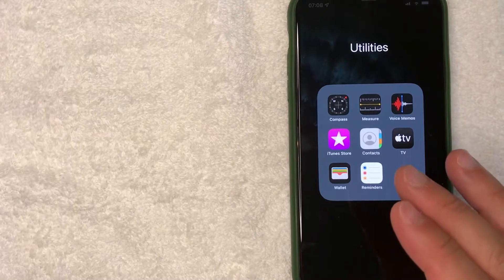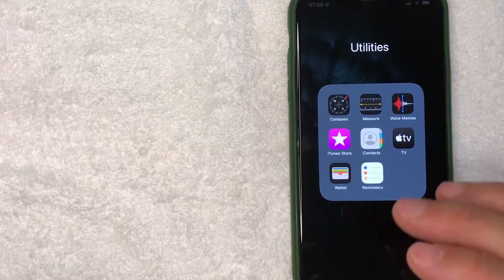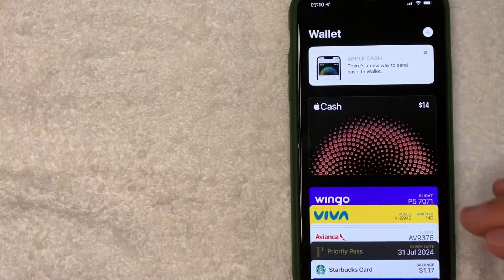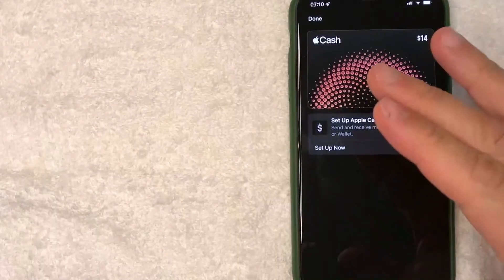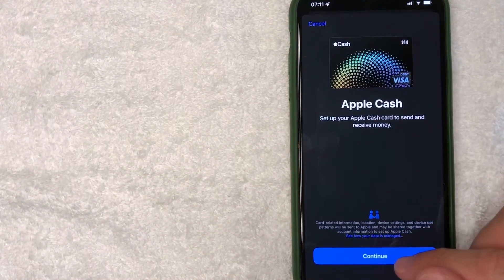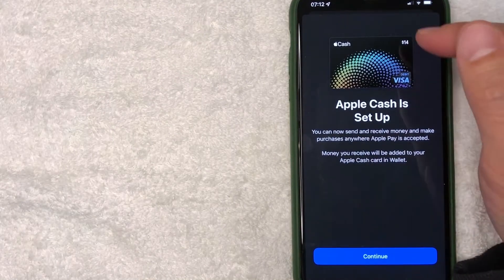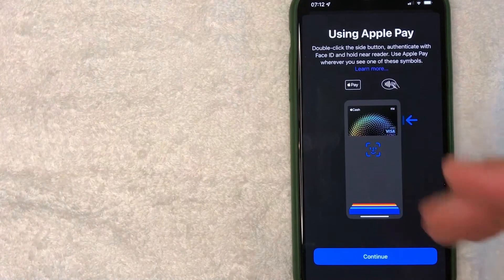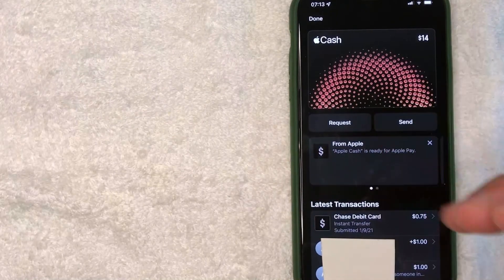✅ How To Set Up Apple Cash Card 🔴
Apple Cash, formerly Apple Pay Cash, is a feature that allows the transfer of money from one user to another via iMessage. When a user receives a payment, the funds are deposited in the recipient's Apple Cash card, where it is available for immediate use at merchants that accept Apple Pay. Prior to April 2022, the Apple Cash Card was provisioned as a Discover Contactless Debit card.